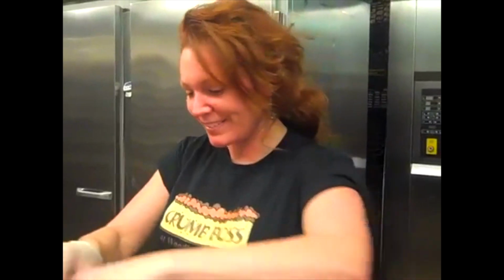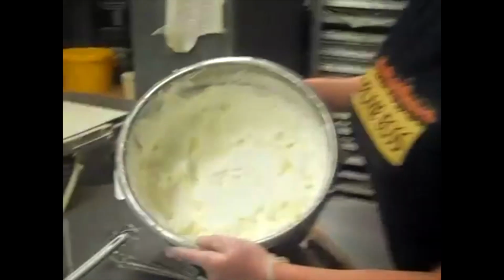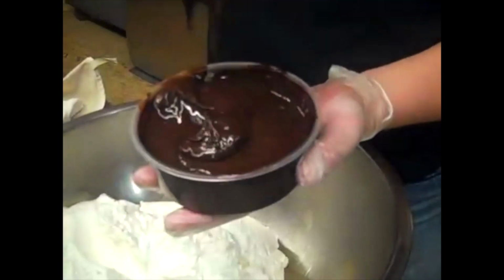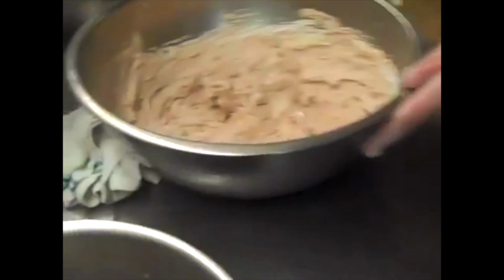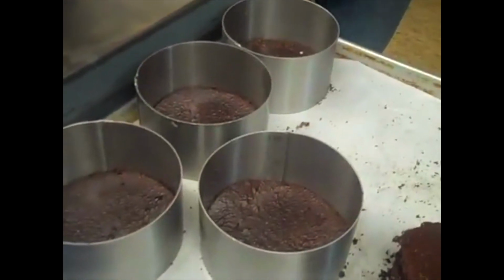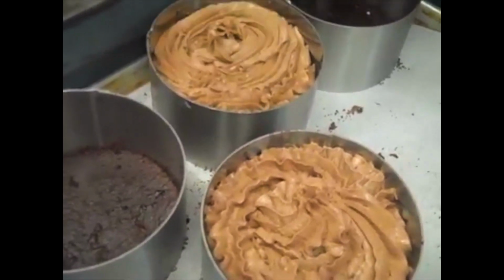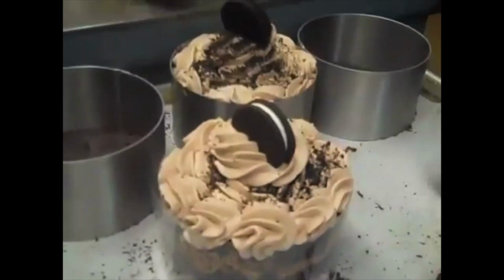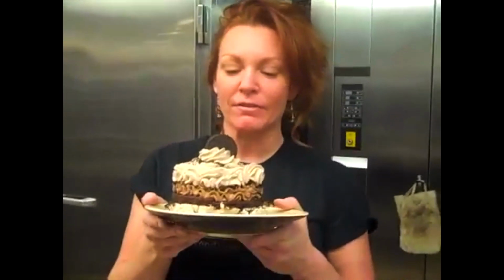HOW TO MAKE OREO COOKIES AND CREAM CAKE! DRIPPING CHOCOLATE . ON CRUMB BOSS AND STEPH THE PRODUCER!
If you love Oreo cookies then you are going to love this cake! Watch how the Crumb Boss demonstrates how to make this amazing Oreo Cake! Super easy and fun!

Welcome to The Brand NEW Crumb boss & Steph The Producer Show. 9 years ago on Youtube Tube Gretchen and Steph created a show called "Crumb Boss" and now they are bringing it back with all the episodes from the past and new episodes coming up! Also there are no recipes available on any of the older content! You can also head over to our other channels and see what we have been up to:

Hey everybody Vegan Crumb Boss here! Yes it’s true, I am 100% vegan and so are my recipes! But some things never change and that is the fact that MY RECIPES are the BEST!
Have a look at my everyday antics with my Vlog Style videos where you just never know what I’m going to do next!

Hi, Welcome to FUN House TV
The Journey Awaits!
Steph